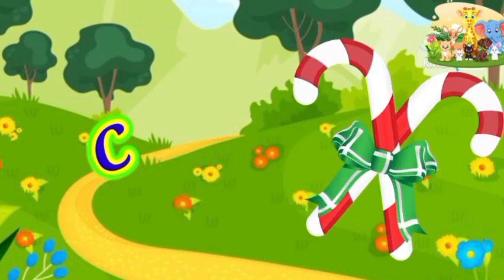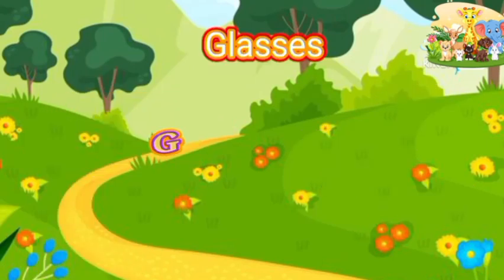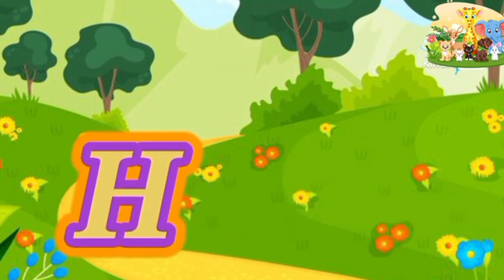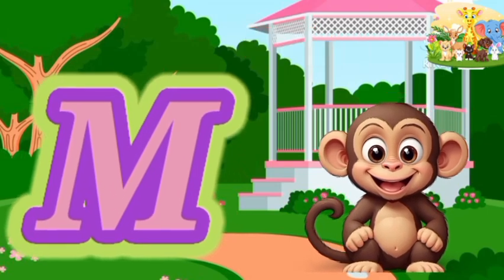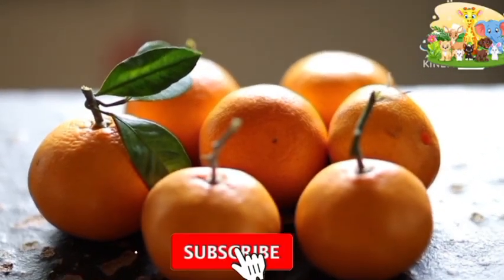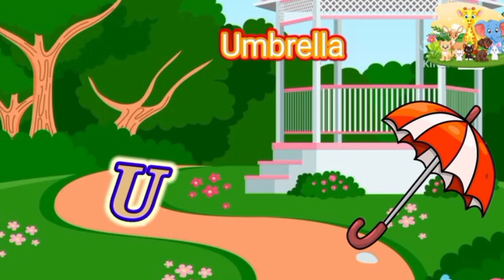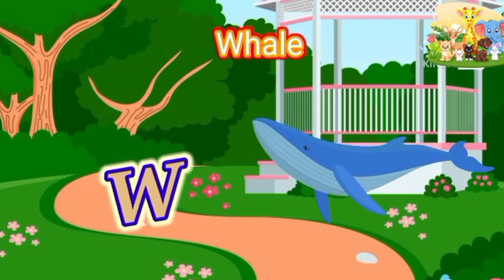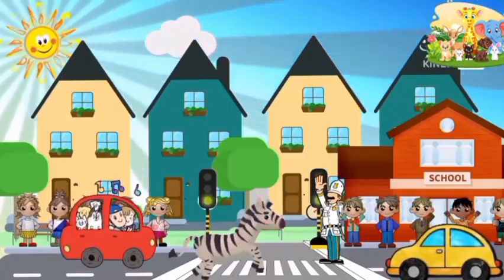ABC Phonics song| Alphabet letter sounds | ABC learning for toddlers | ABC nursery rhyme(4)